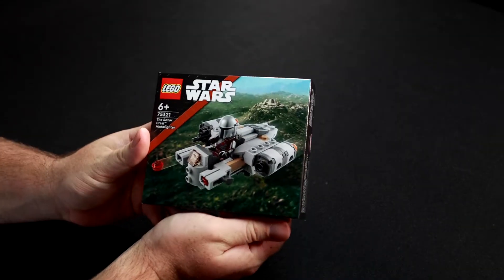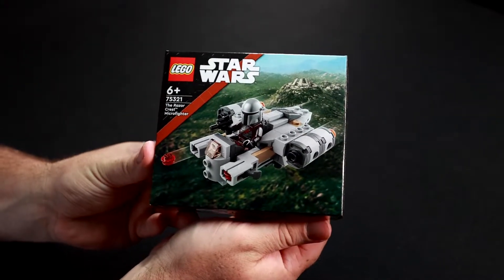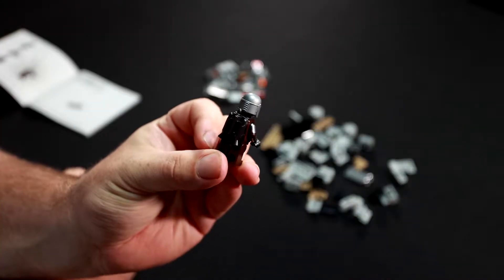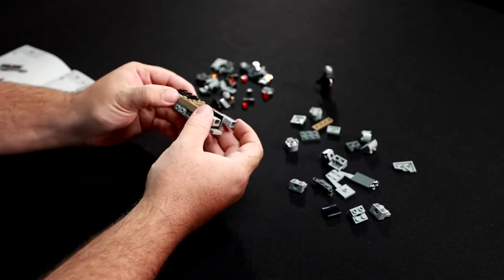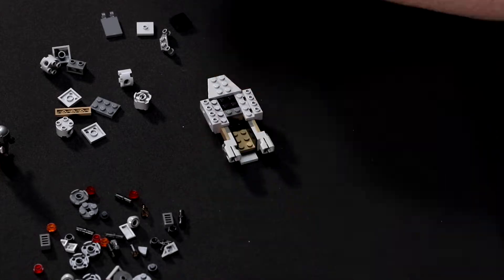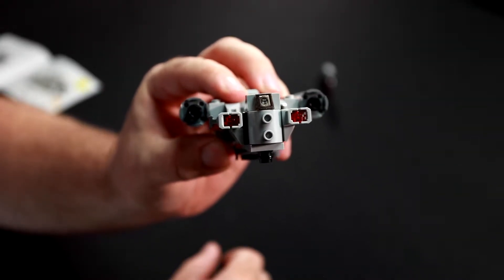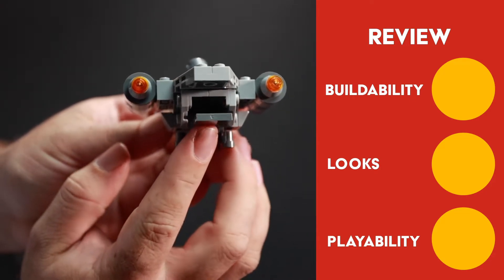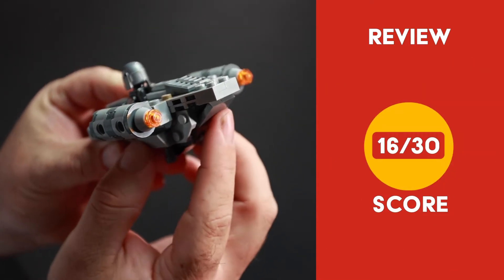LEGO Star Wars Razor Crest Microfighter - 75321 - Unboxing & Review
In this video we'll be unboxing and reviewing set 75321 LEGO Star Wars Razor Crest Microfighter.

Released in 2022 the set contains 98 pieces and 1 Mandalorian Minifig.

This set was interesting enough to build and was entertaining, however I found that I didn't really enjoy the end product as I'm not a fan of the look of the Razor Crest ship in general (Big or Micro versions). It will make a great addition to any LEGO Star Wars fan's collection but for me I will have to pass.

The minifig of Din Djarin I did like with the attention to detail and arm print. He is also supposed to have a gun which I missed in the video but it is included in the set.